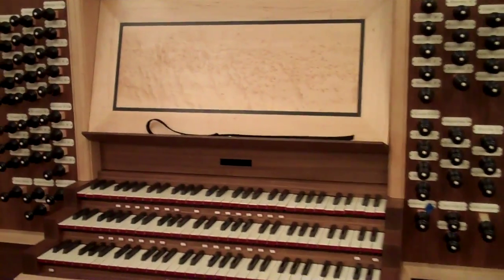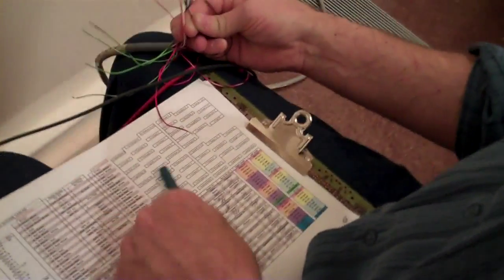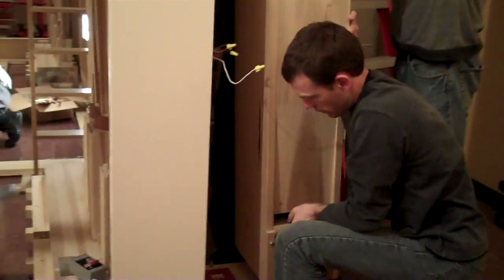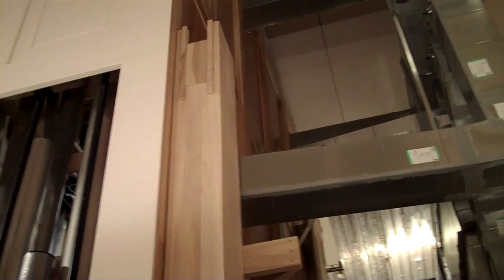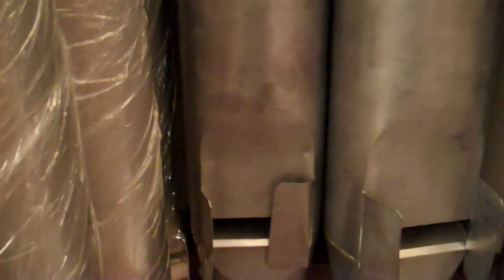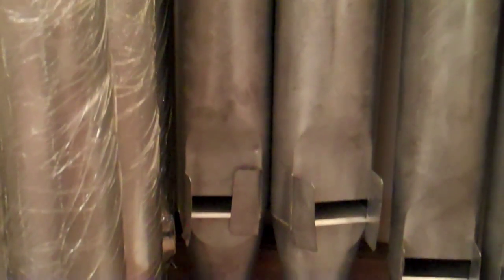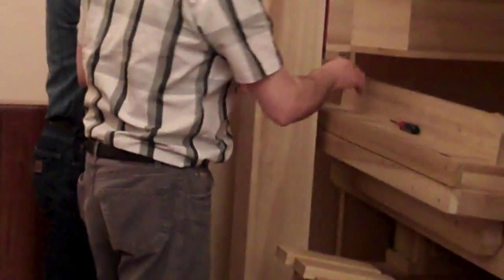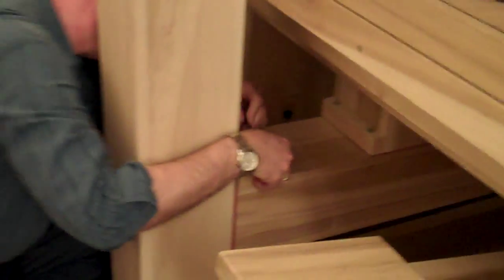SPPC4807 Day 12 Organ Build Fri-15-Jan-10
SPPC4807 day 12; Checking the wiring that will eventually allow the computer to control the pre sets, install the two biggest flue pipes outside of the case, how a flue pipe works, attaching the connecting pipes to the 4 foot pump bellows.